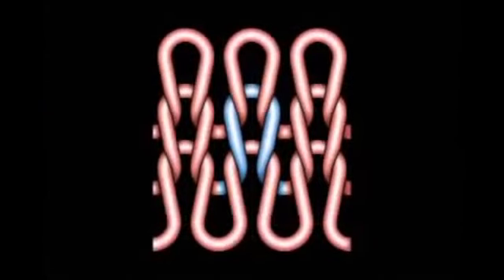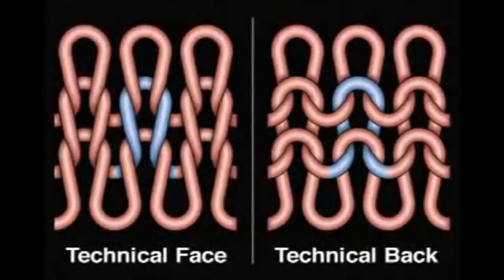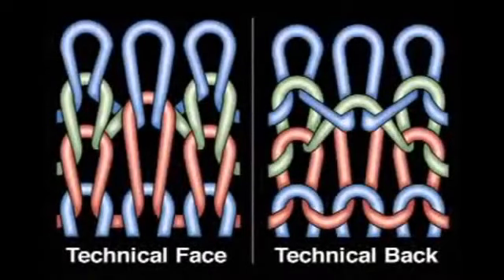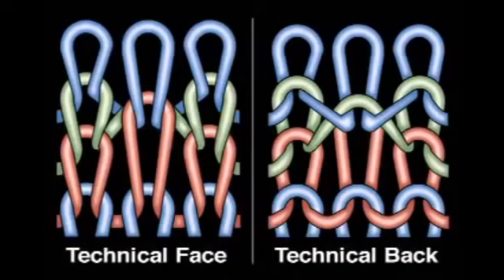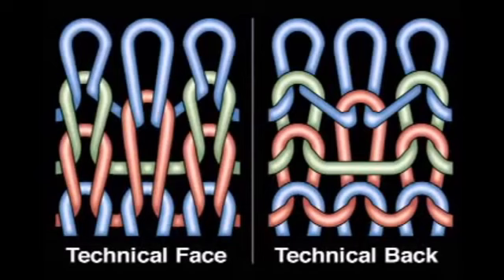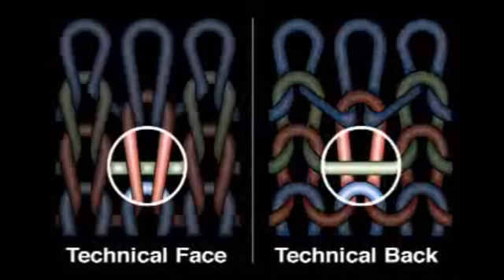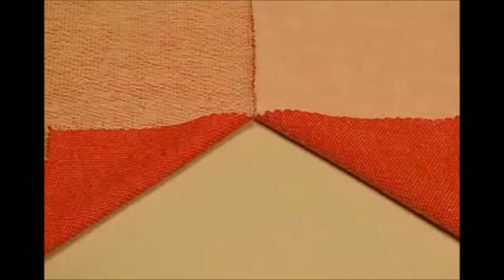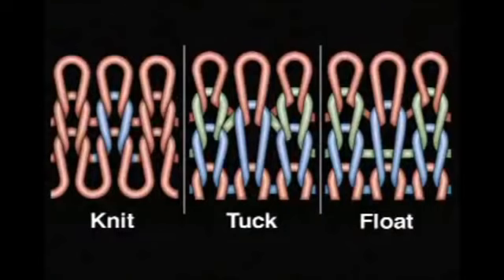١١ تشرين الثاني ٢٠٢٤